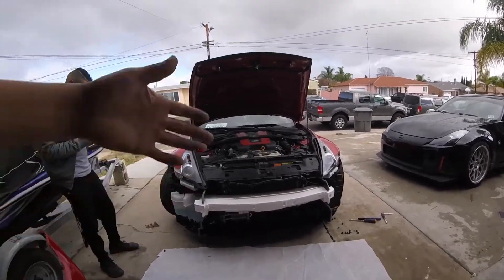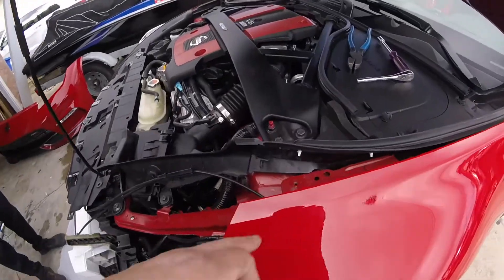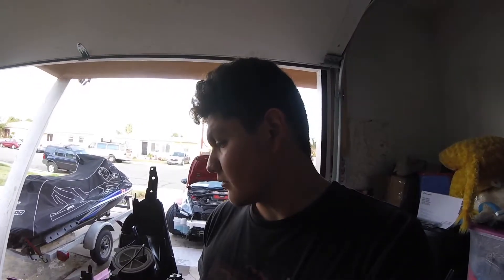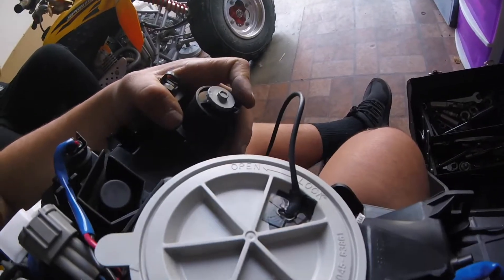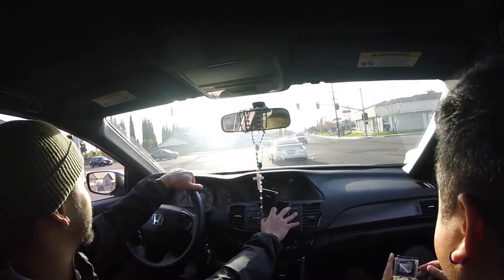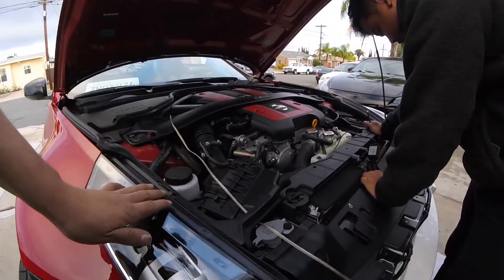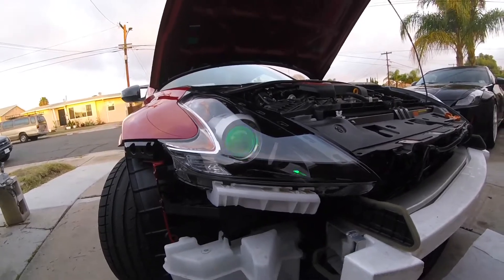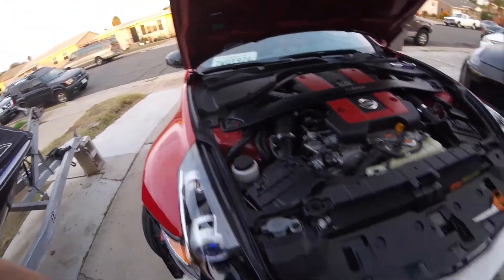370Z NISMO GETS DEMON EYES!